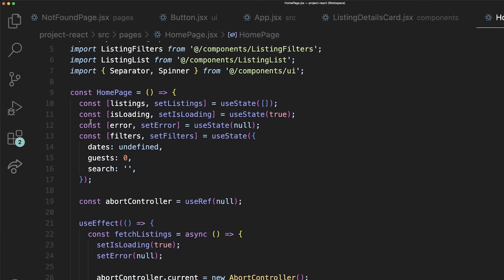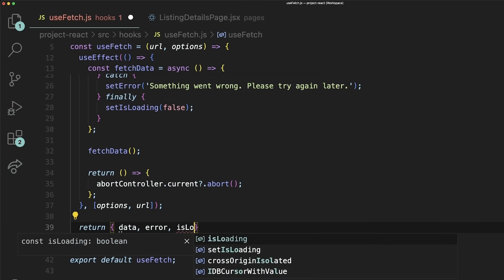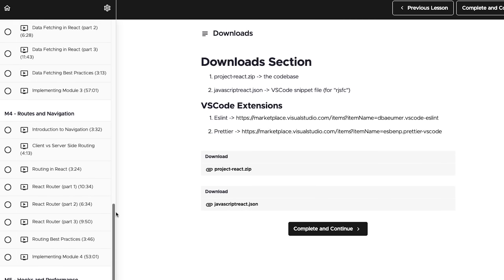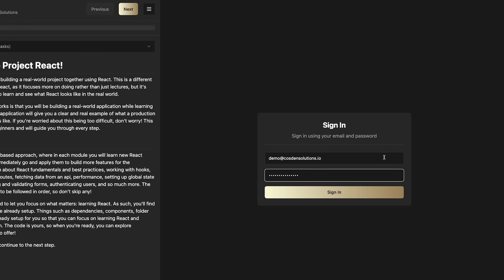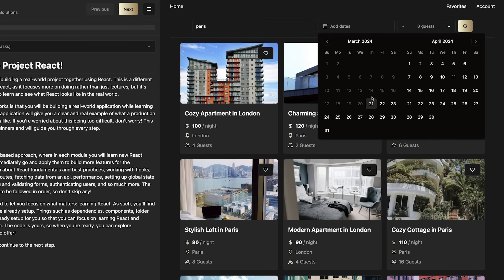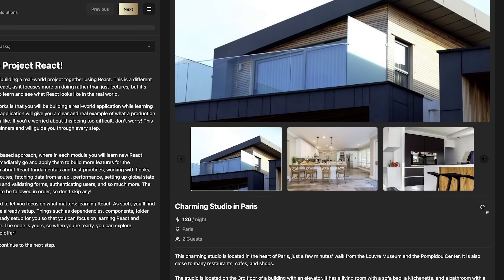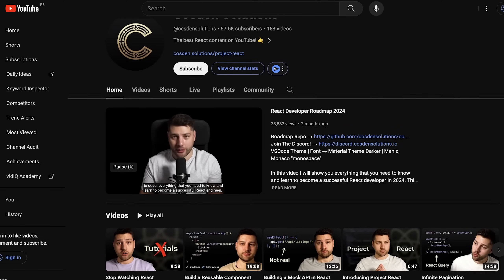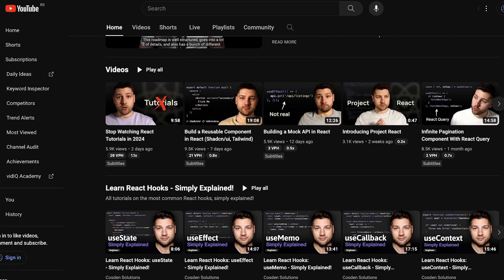Welcome to Project React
Today, I am officially launching Project React. This is a course where you learn React by building a real-world project. I have been secretly working on this for months and I am beyond excited to finally be able to share this with you!

You will learn React by building a big and complex application that has navigation, data fetching, forms, state management, authentication, design patterns, and so much more. You will finally see how all of the different pieces come together in a real-world React project.